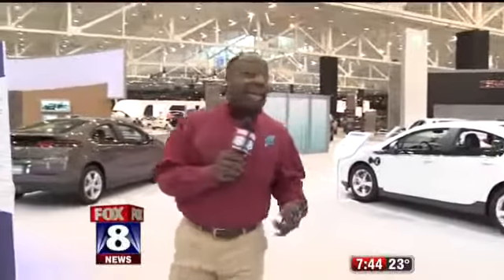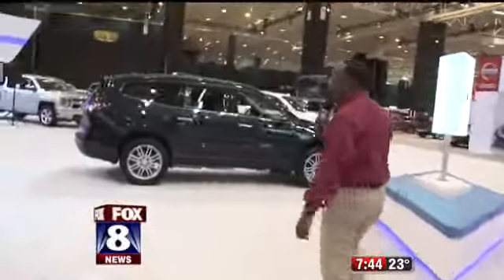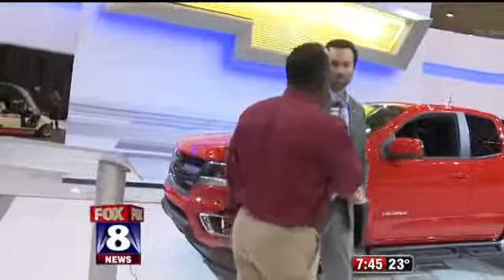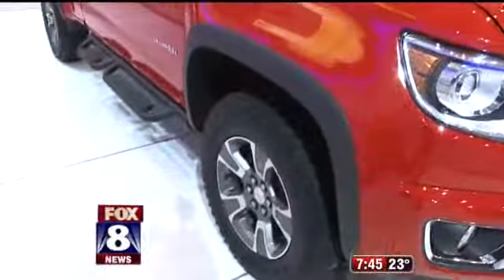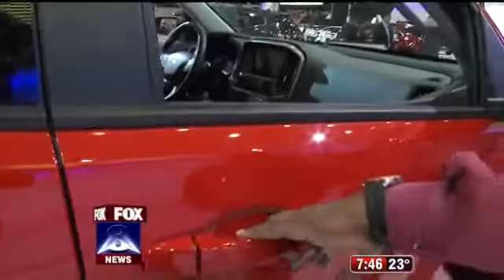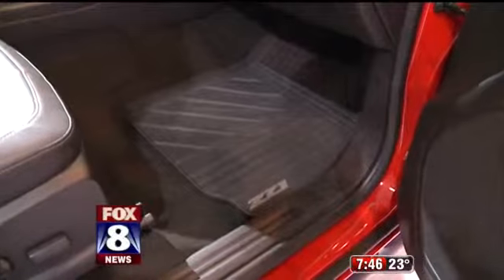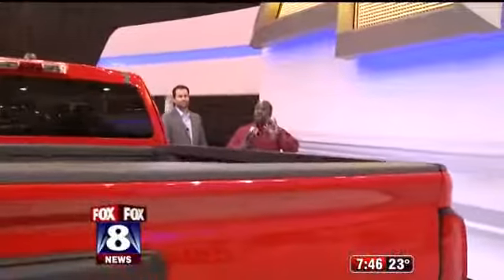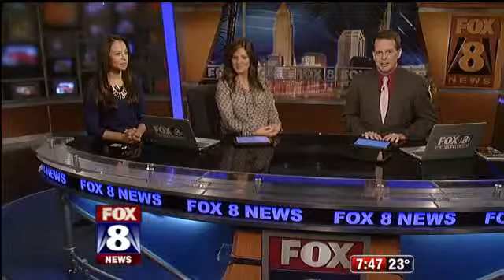fox8 2015 03 07 07 44 14